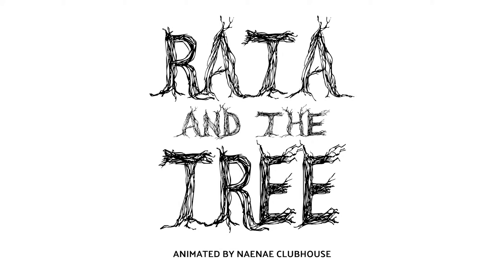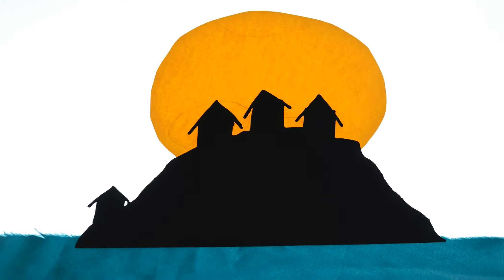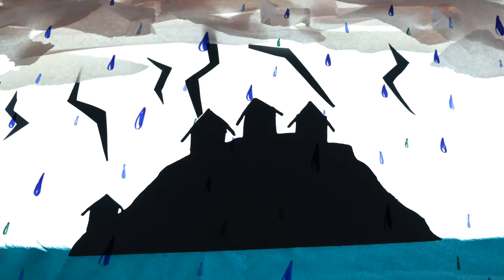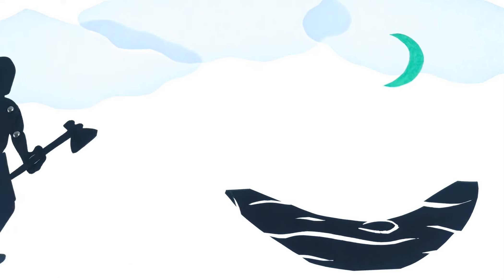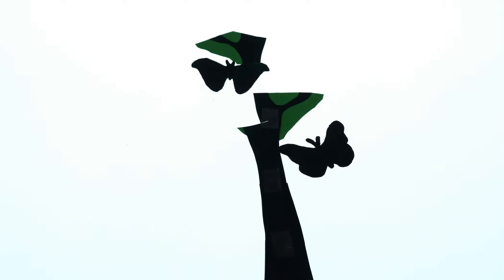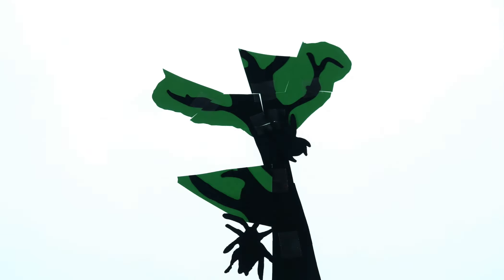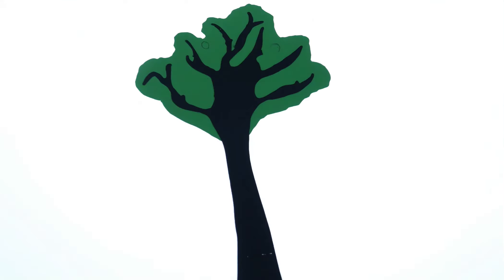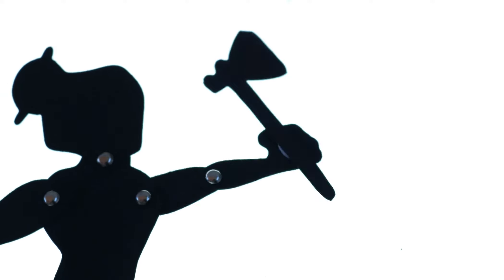Rata And The Tree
Naenae Clubhouse created this shadow play animation for the Highlight Festival in Lower Hutt in 2018. It's a traditional maori story, highlighting the importance of valuing our natural resources and taking only what we need.